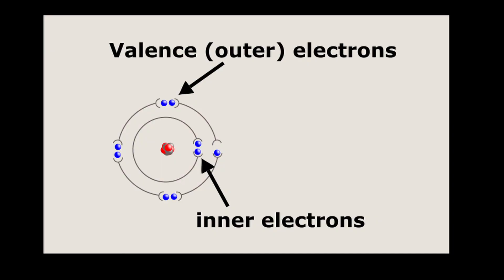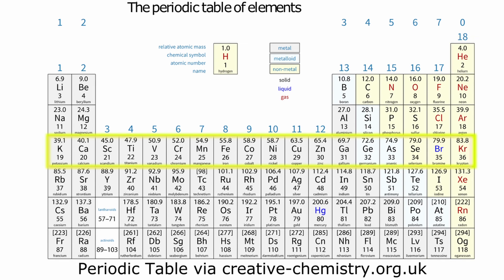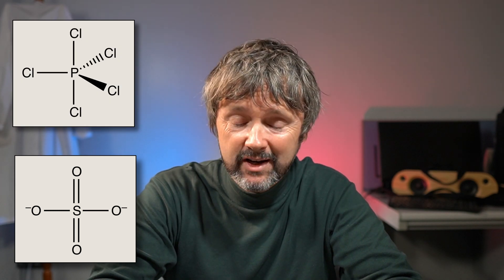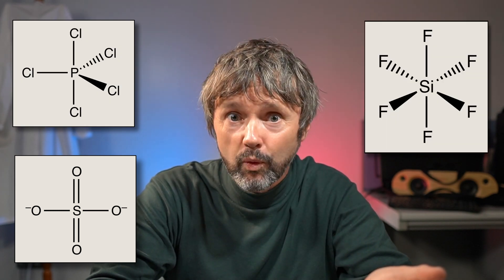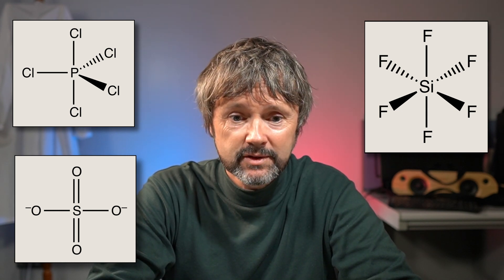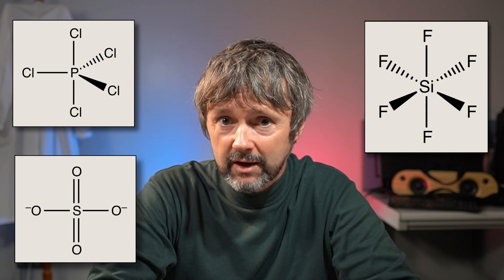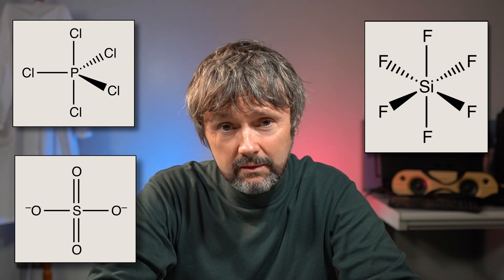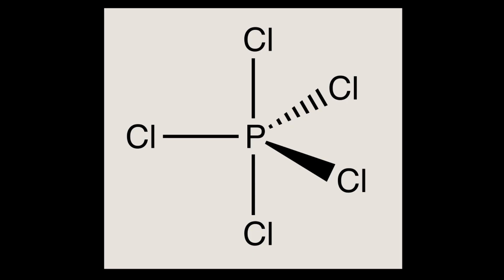Why DO elements expand their octet?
Which elements expand their octet and why do elements expand their octet? Well, sulphur and phosphorous for starters but which others? And why not all of them? There are lots of explanations but none of them are very good. Watch this video to learn what’s going on and hear an explanation which isn’t quite as bad as the others. Any questions or requests?

If you have a topic on chemistry, science and life that you would like me to cover, leave it in the comments.
If you would like to get involved with Three Twentysix, visit us on Facebook or Twitter: